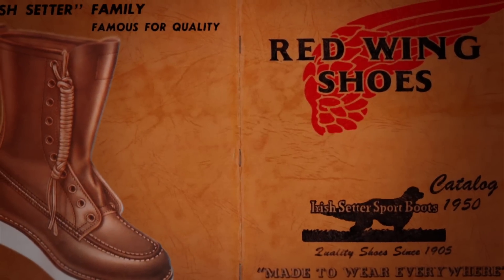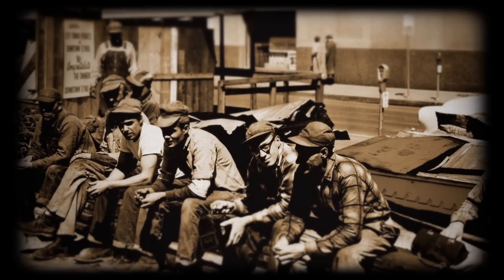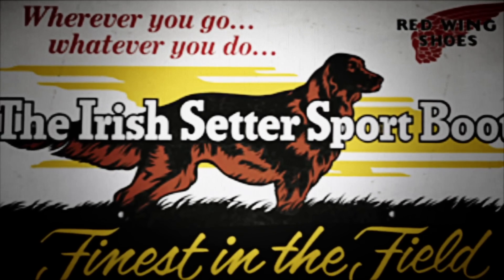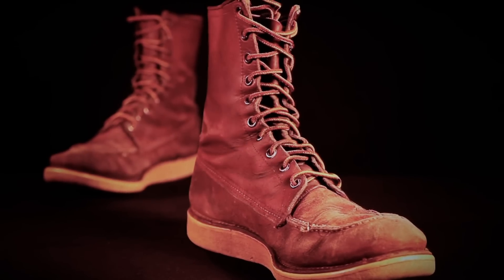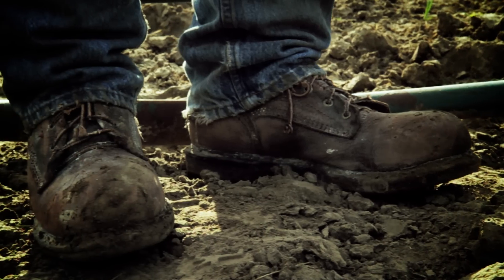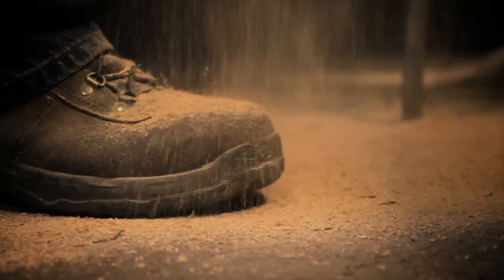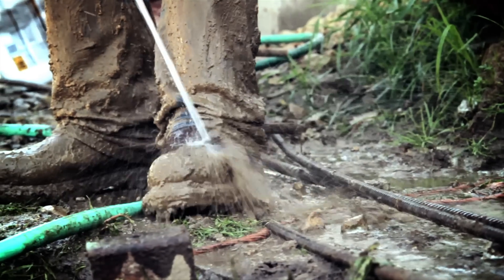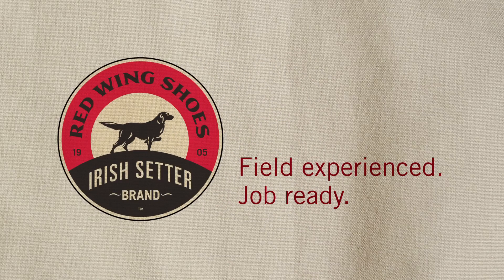Irish Setter Work Boots by Red Wing Shoes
In 1950, Red Wing Shoes introduced boot style 854, crafted with distinctive Red Russet leather which inspired the Irish Setter name. Irish Setter became the premier boot brand for generations of hunters and workers by proving itself in the field and on the job site. Today, more than 100 years of Red Wing work boot experience, combined with the over 60-year legacy of Irish Setter outdoor footwear, results in purpose-built Irish Setter footwear for the modern craftsman and avid hunter.